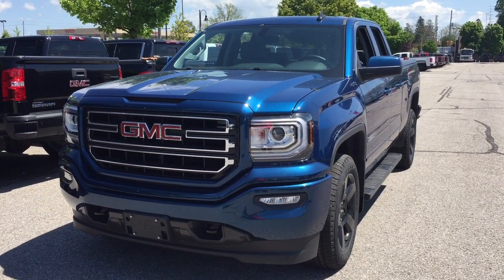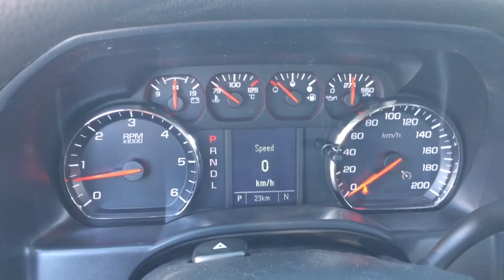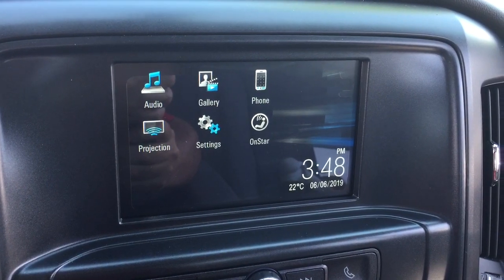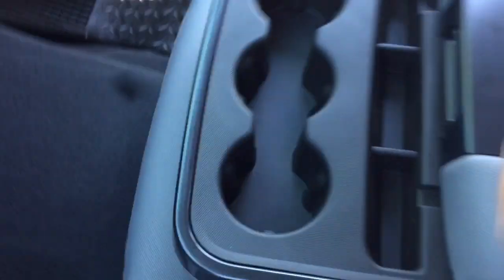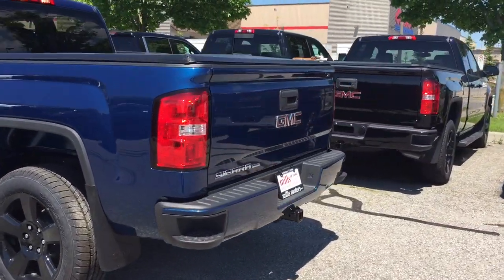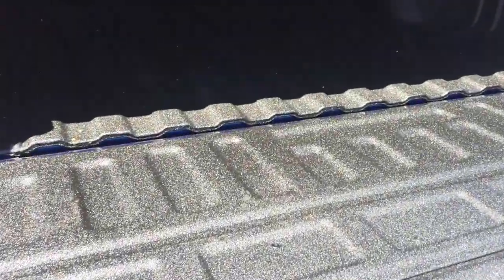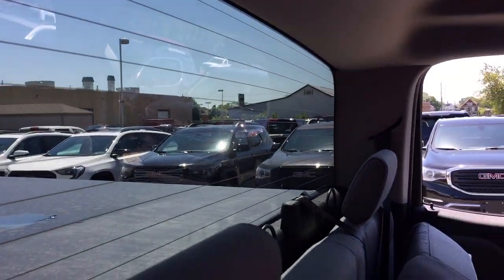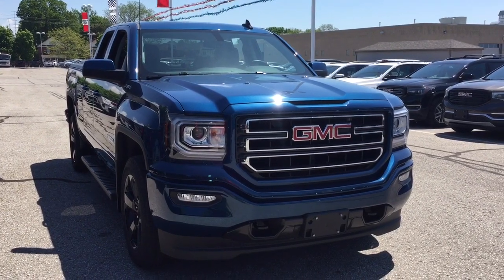2019 GMC Sierra 1500 Limited 4WD Double Cab Blue Oshawa ON Stock #191208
This is a Stone Blue Metallic 2019 GMC Sierra 1500 Limited 4WD Double Cab Review Oshawa null - Mills Motors Bu with Automatic transmission Stone Blue Metallic color and Dark Ash seats with Jet Black interior accents interior color. (Uploaded by DataDriver).
Oshawa Ontario
L1H 7L3